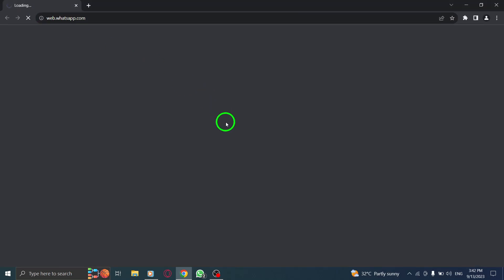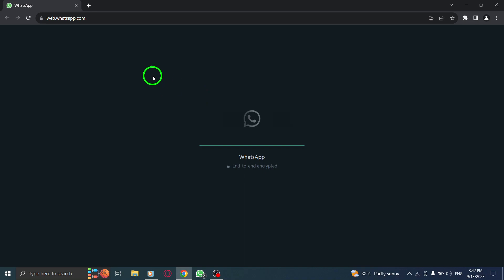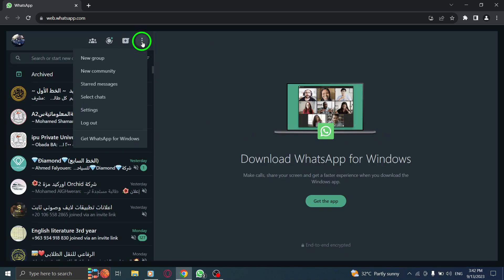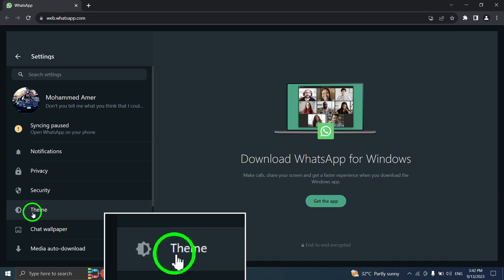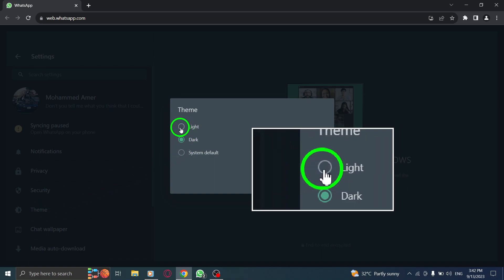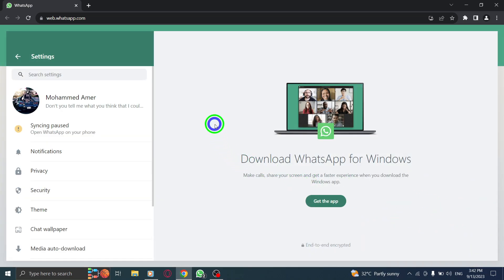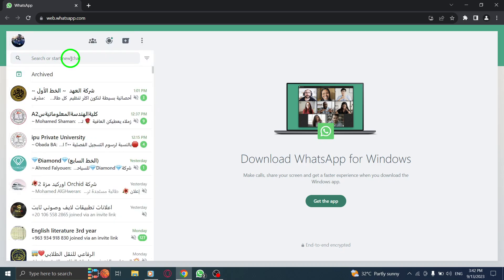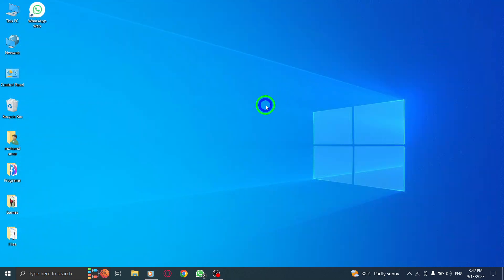How to Turn On Light Mode in WhatsApp Web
Learn how to turn on Light Mode in WhatsApp Web with this simple tutorial. Follow these steps:

1. Open WhatsApp.
2. Click on the three dots from the top right corner.
3. Click on Settings.
4. Click on Themes.
5. Check the circle next to Light.
6. Click OK.

By following these steps, you can enable Light Mode in WhatsApp Web, giving your interface a clean and bright look. Turn on Light Mode in WhatsApp Web and enjoy a refreshed appearance.